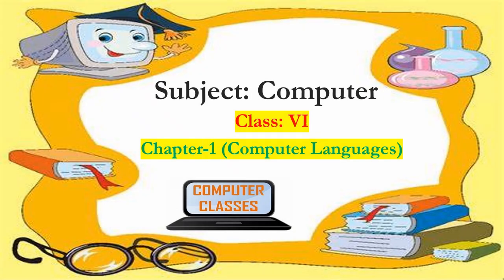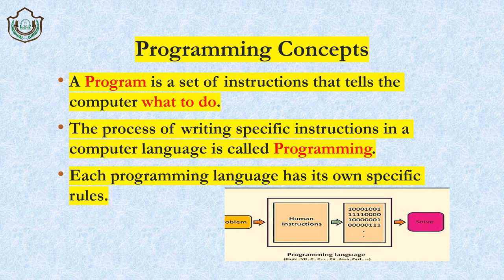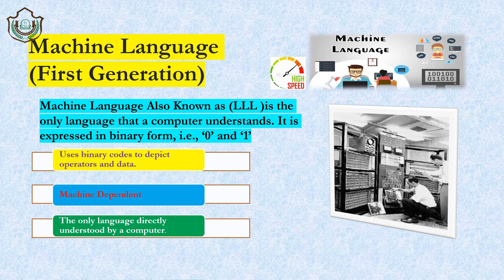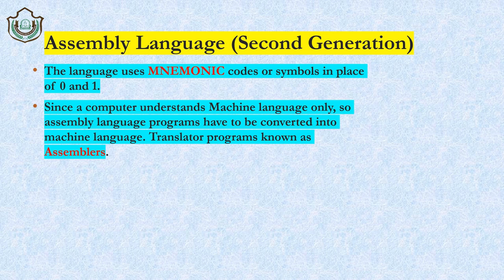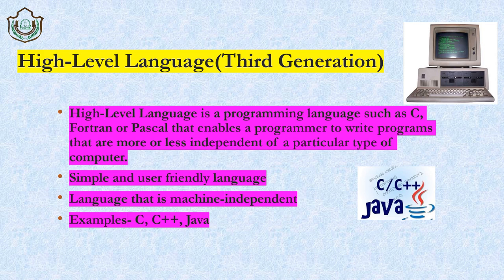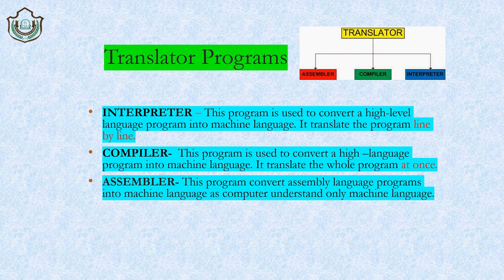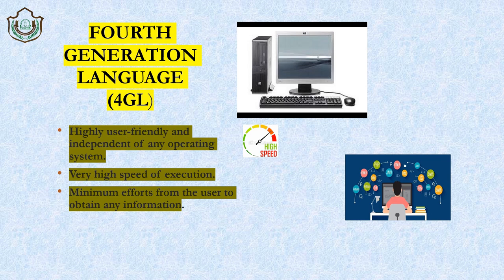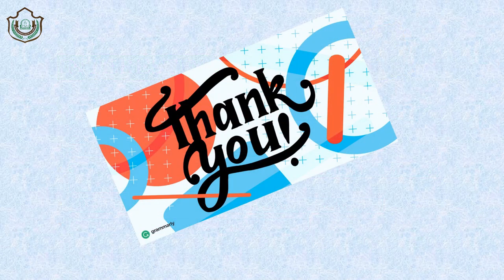Class-VI_Ch-1_Computer Languages